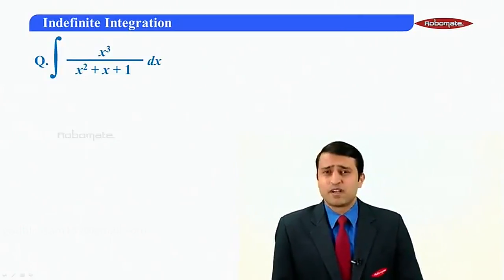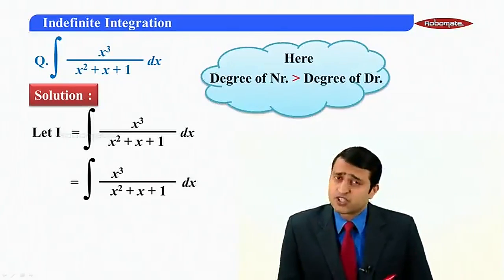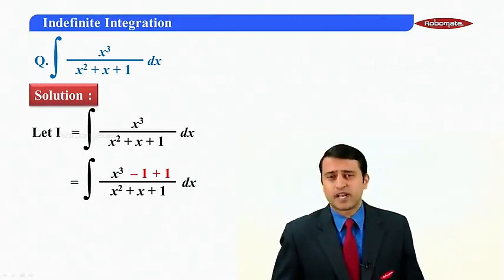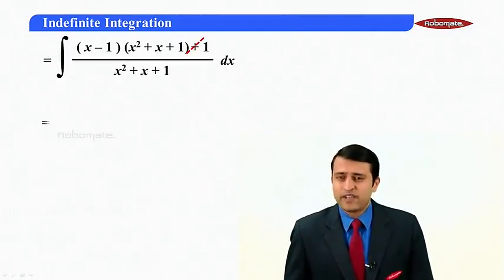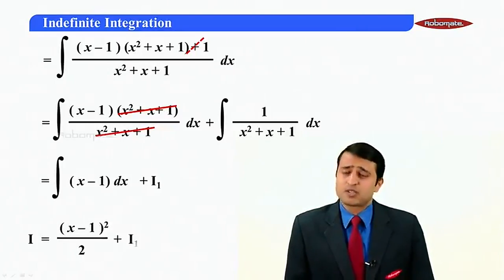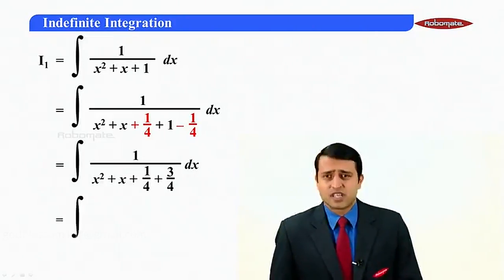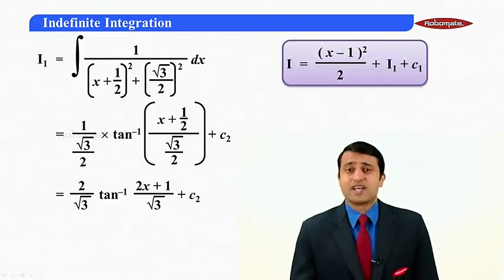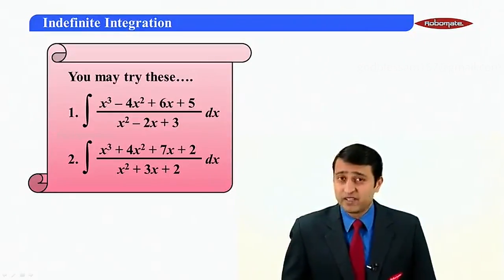Ing part 53